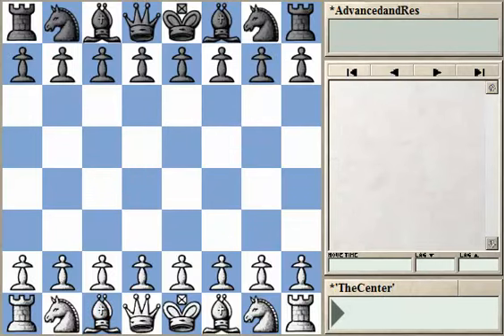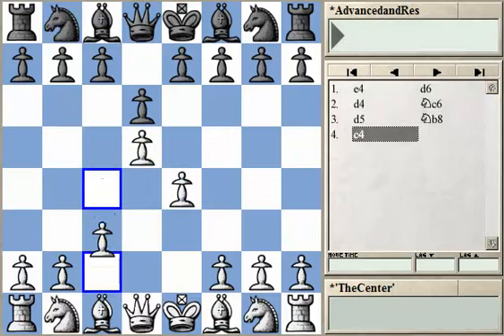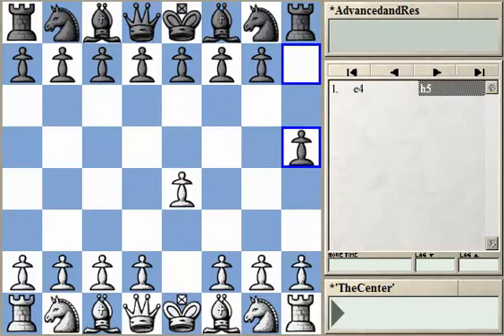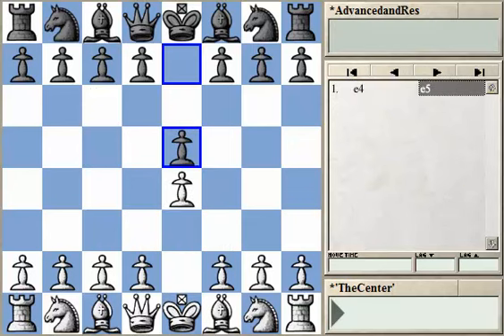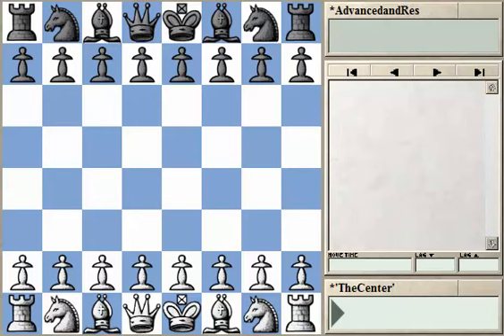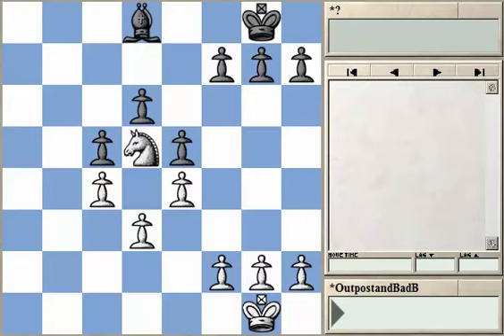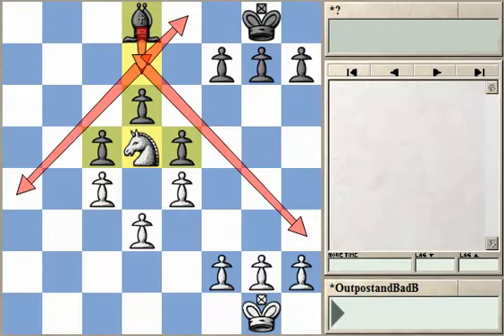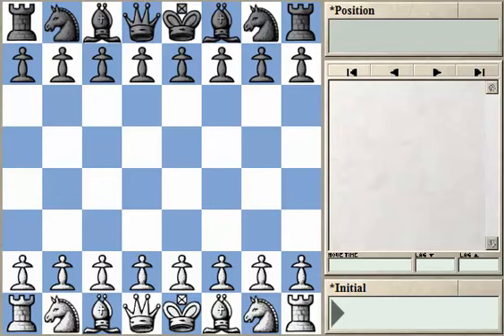Sharpen Your Chess sense - Build your own Opening Repertoire! Intro by IM John Watson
Free sample of IM Watson’s Opening Repertoire series! The series is available in the ICC Store’, it’s on sale and we highly recommend it. Over 70 videos that will provide you a new repertoire for White and Black, based on sound principles, not memorization. -- Save big and don’t hesitate !

IM John Watson introduces his amazing series on Openings! A complete course to build your own Opening Repertoire.
In this introductory video if his series "Sharpen Your Chess Sense with IM John Watson", John explains how he will guide you through building your own openings repertoire. Basically he's going to explain openings by chess concepts. All you need is be familiar with simple chess concepts such as file, row, material value, pin, fork, etc. everyone can benefit from watching these interesting lessons, form the beginner to the expert player. "Keep it simple, use common sense, and feel the position": these are the concepts that IM John Watson is going to enforce in his new video course; an original and appealing approach to build a remarkable opening repertoire!